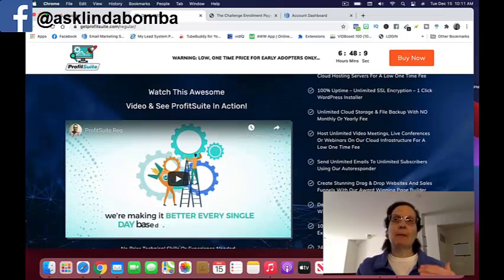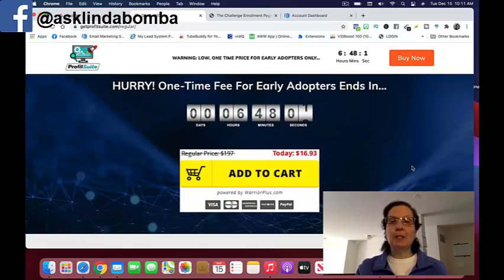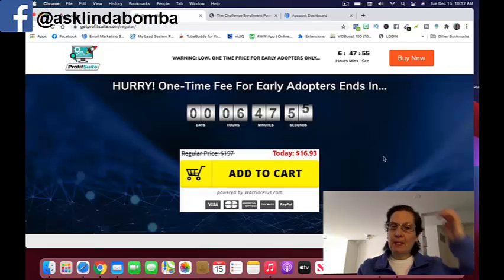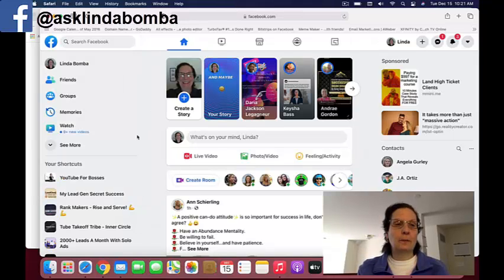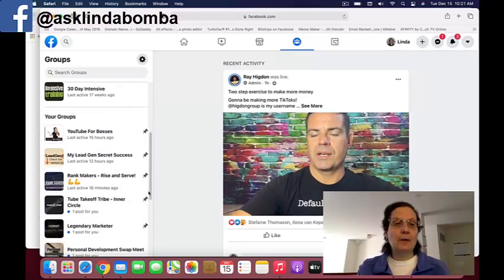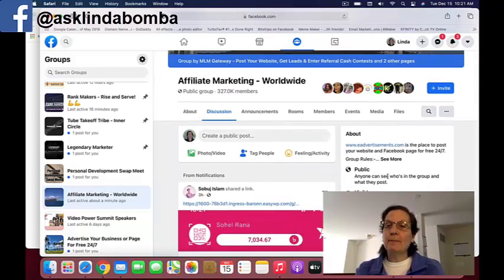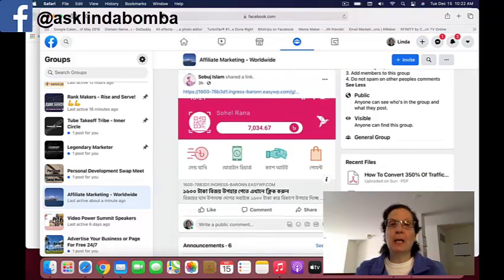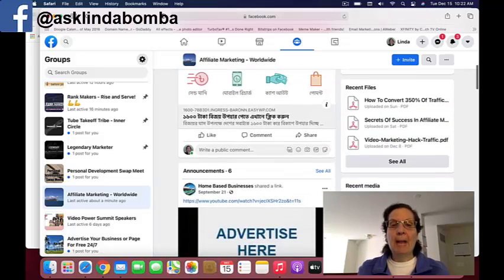How To Use Facebook To Generate Leads Facebook Lead Generation (2021)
Generate Leads On Facebook

In this video I show you how to generate leads on Facebook. There are over 2 billion people with active accounts on Facebook so you want to learn how to use Facebook to generate leads. I show you how to set up your Facebook profile correctly to get Facebook leads.

My #1 Recommendation To Earn $200-$500 Per Week From Home

Linda Bomba